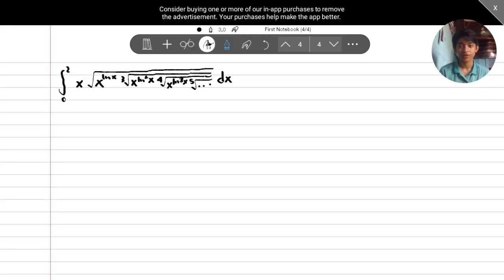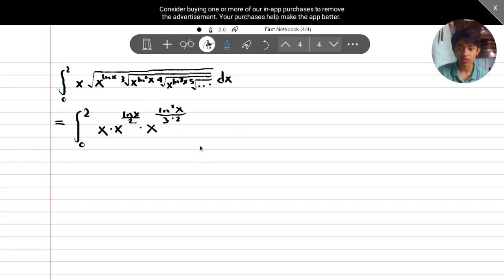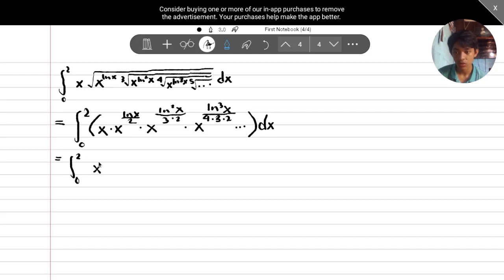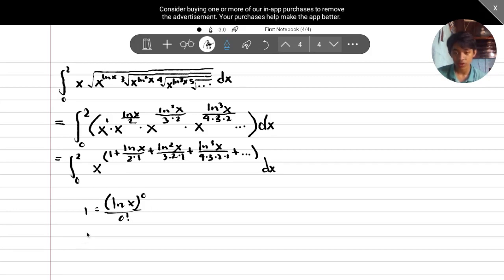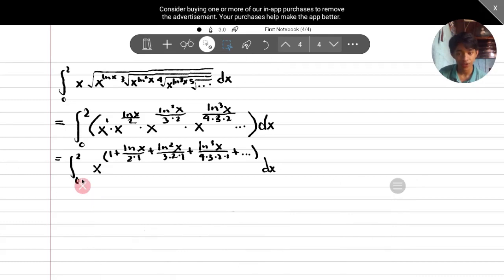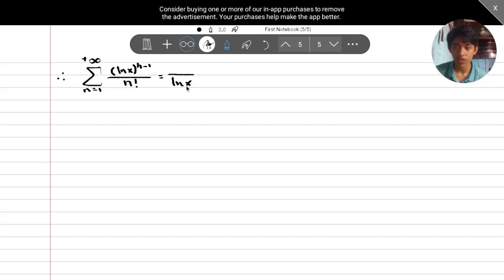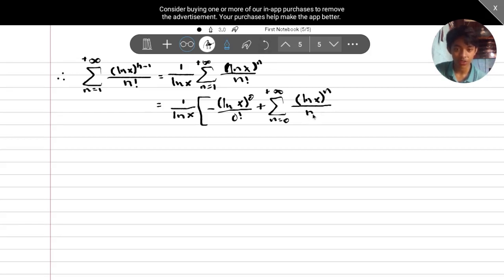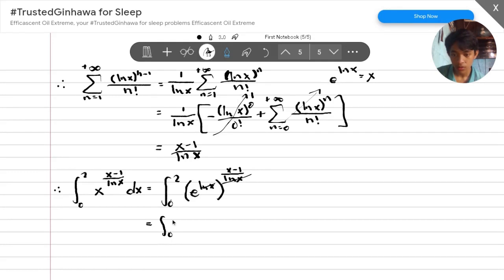Integral of an infinite nest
Here is my solution to the question suggested by a friend in facebook. Thank you very much!